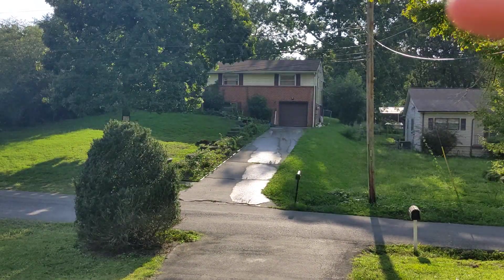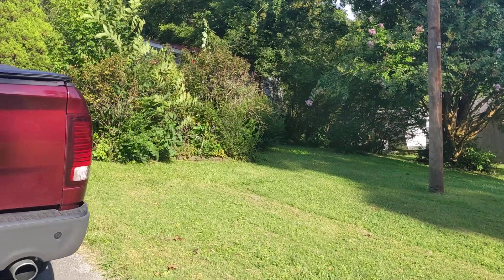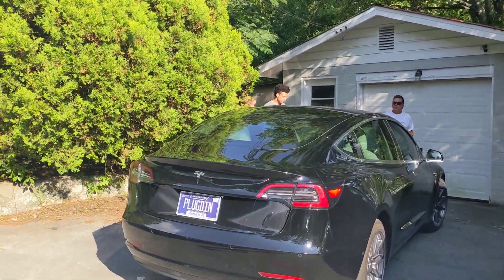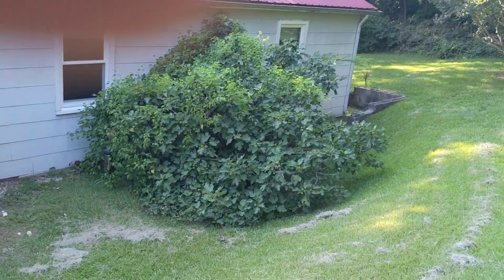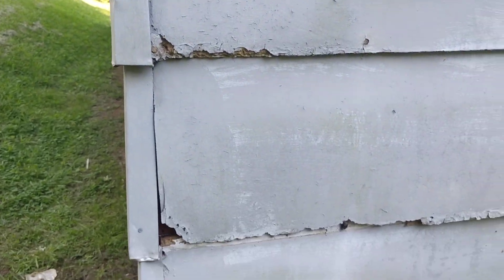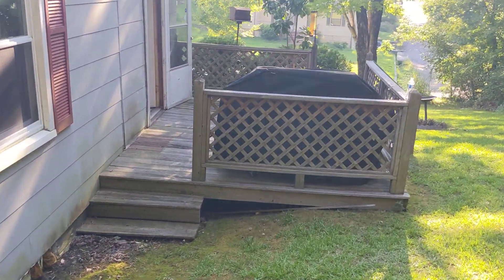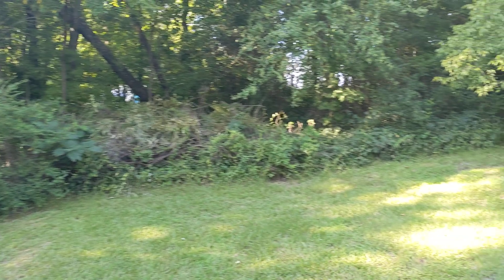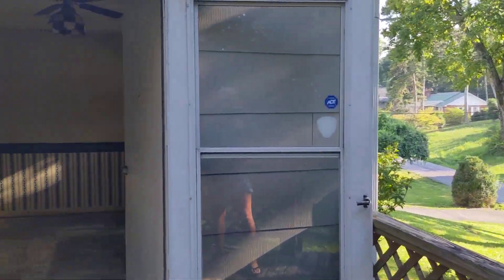802 oakwood 1